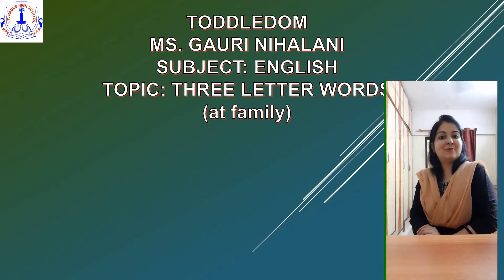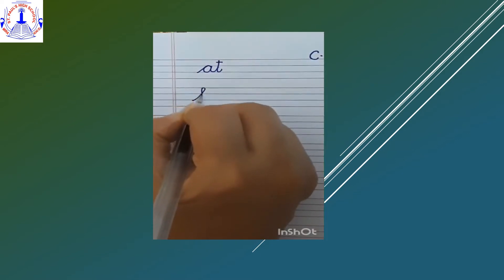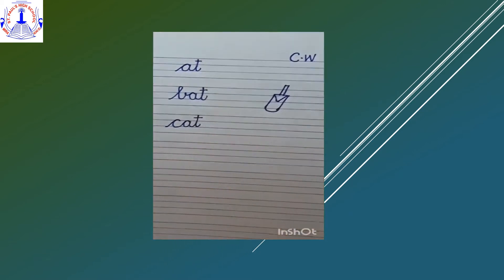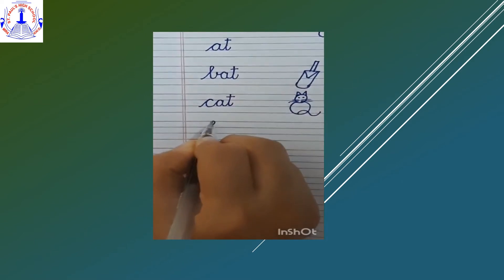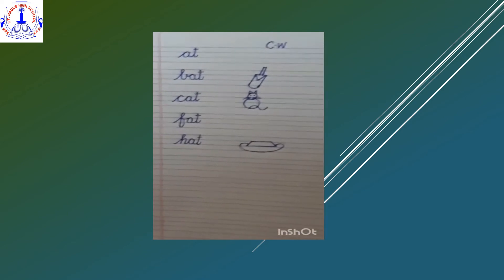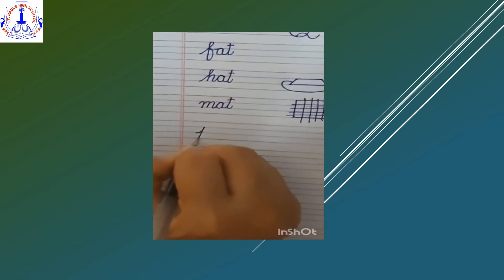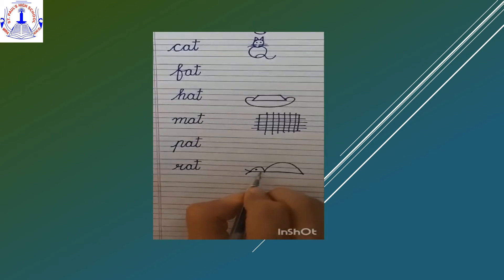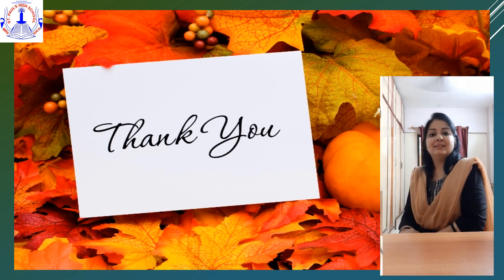TODDLEDOM - SR.K.G. - ENGLISH - 3 letter words from at family